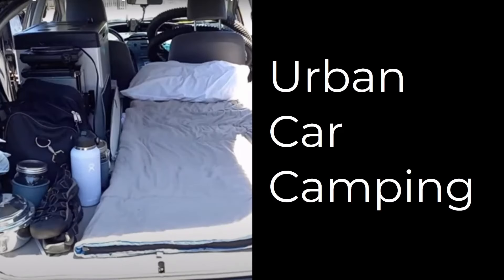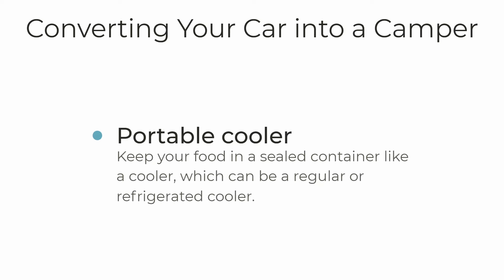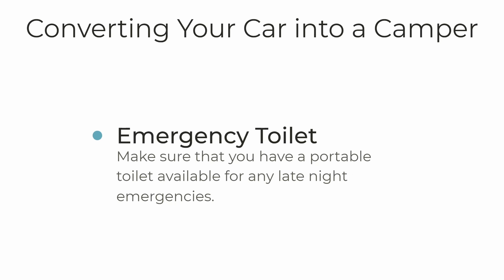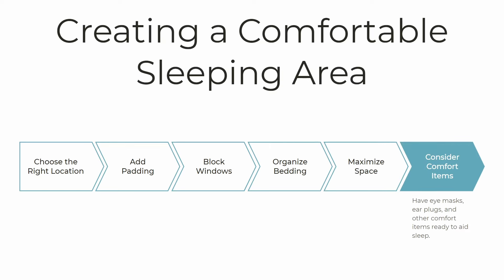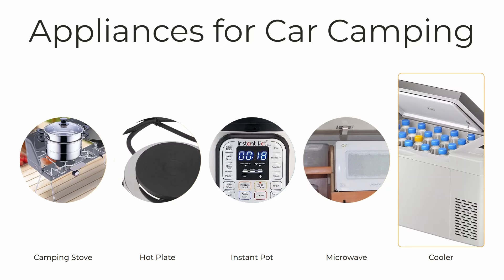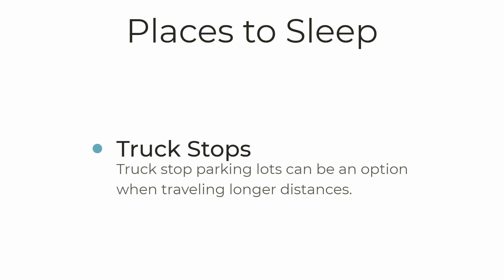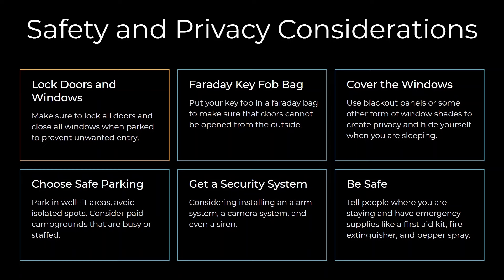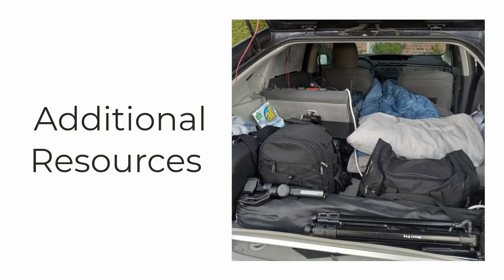How to Car Camp -- Introduction to Urban Car Camping -- Sleeping in a Car -- Living in a Car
This video is an introduction to urban car camping, which is using your car as a mobile hotel room.  Car camping is a cheap travel option and an increasing number of people are using to travel more.  Some people are even choosing to move into their car full-time to live a more mobile lifestyle and even retire early.  I moved into my Prius two and a half years ago to chase my dreams by moving to Silicon Valley to pursue my dreams to become an artificial intelligence tech entrepreneur.  I made this video as a "how to guide" for car camping, to share what I have learned since moving into my car.

Below is a list of the items that I used in this video. Thank you for any purchase that you make!

Sleeping
Warm Weather Sleeping Bag
Cold Weather Sleeping Bag
Foam Matt

Faraday Bag

USB Fan

Food Storage and Prep
Smaller Cooler
Larger Cooler
Camping Stoves Options
Hot plate / Electric Burner
Instant Pot
Small Microwave

Storage
Small Hanging storage
Medium Hanging Storage
Large Hanging Storage

Inverters
Do research to get the right size for your appliance.  Also, only use Pure Sine Wave inverters. Here are the two that I presently use:

Power Stations
Small

Emergency Supplies
Toilet
First Aid Kit
Fire Extinguisher
Pepper Spray
Note: For pepper spray I always use the gel, so spraying it wouldn't fill the car with a fog of pepper spray.

To view other videos on this channel, I have created playlists that allow you to watch all of the videos in order, or to browse videos by topic.